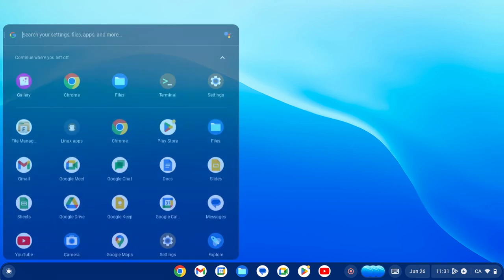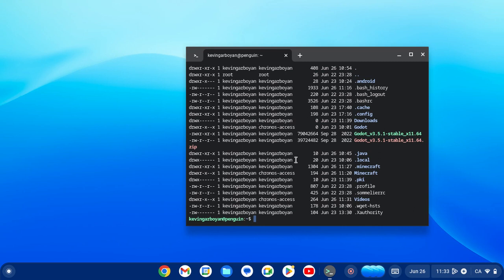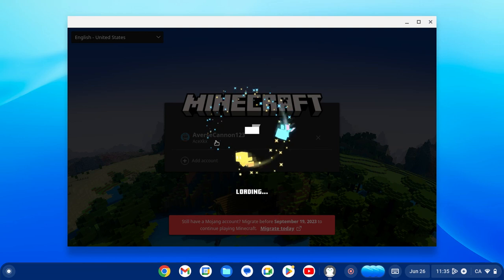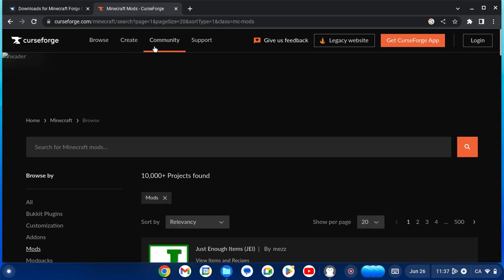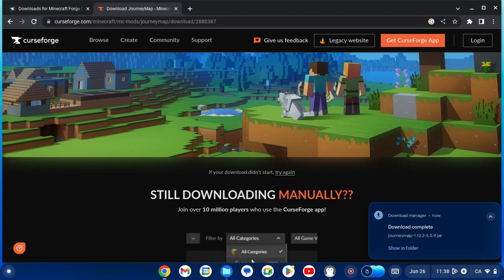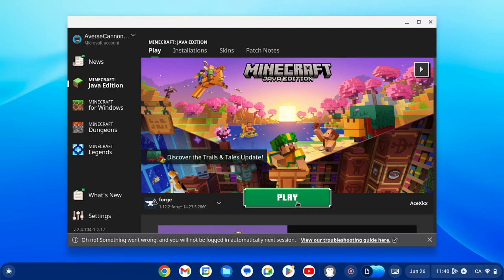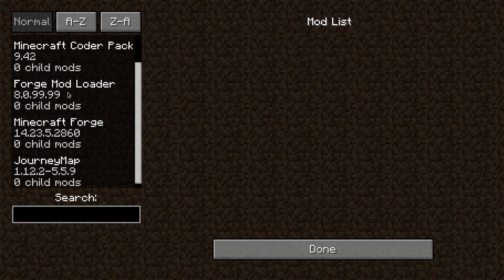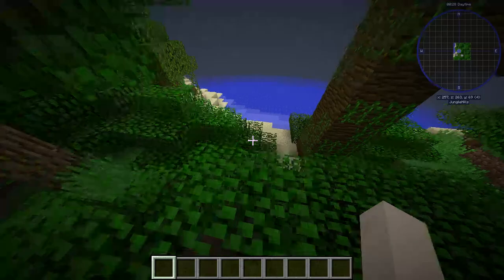How to download Forge and *Install MODS on ChromeBook Debian!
Here is how to download forge and install mods!